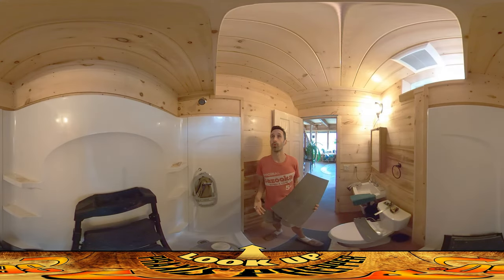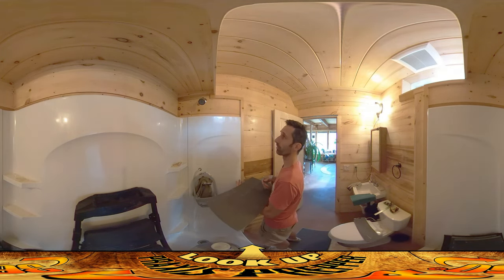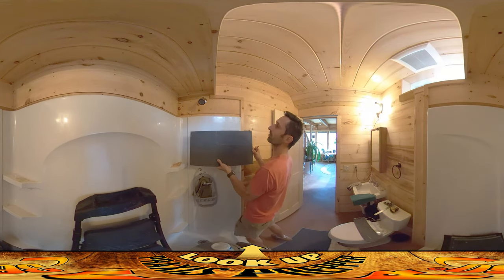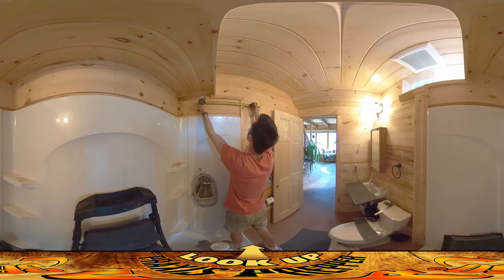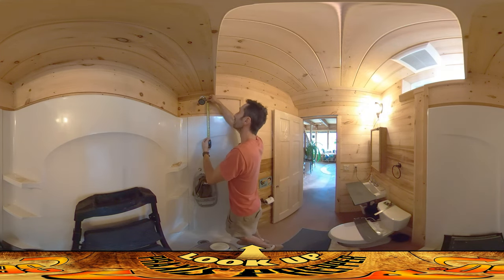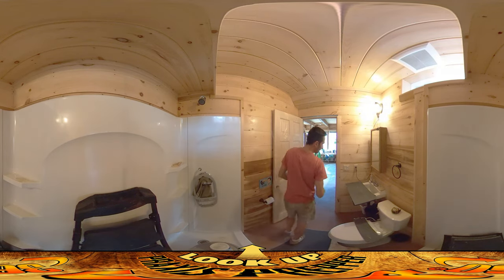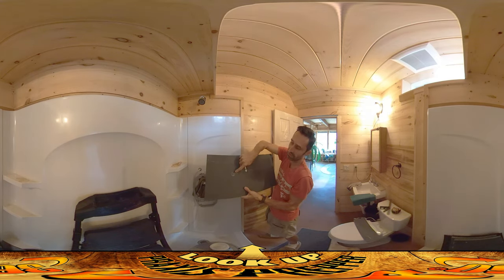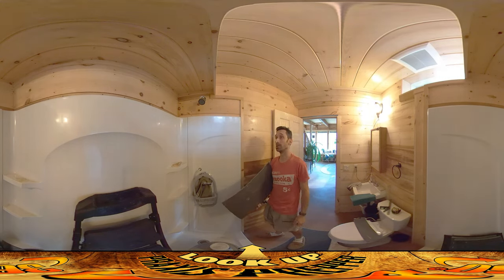Homestead Building - Tile Design Around Shower Stall, Cutting Slate Stone